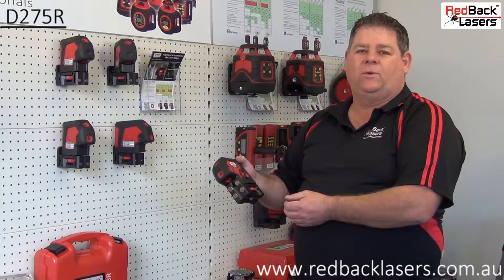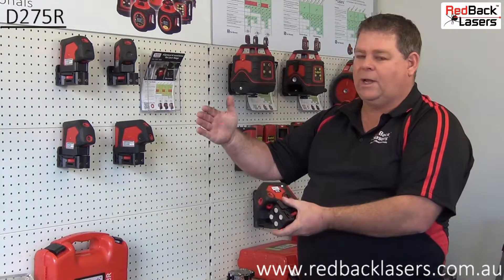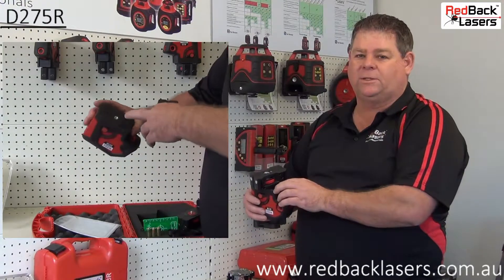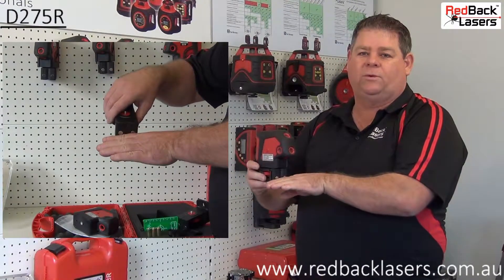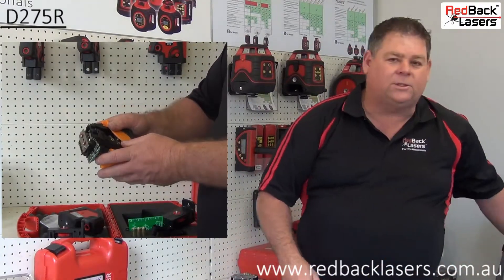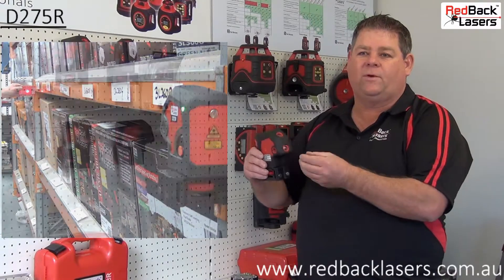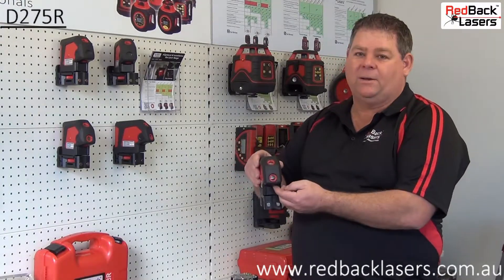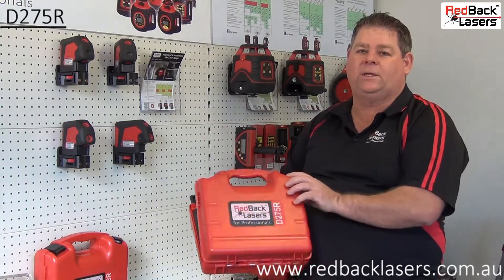RedBack Lasers 5 Dot Laser Level D275R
RedBack Lasers D275R laser level with 5 dots.  Two dots for plumb up and down and three level dots at 90 degrees to each other for level and square. this highly compact laser is built tough and comes with a magnetic base with tripod mounting points.